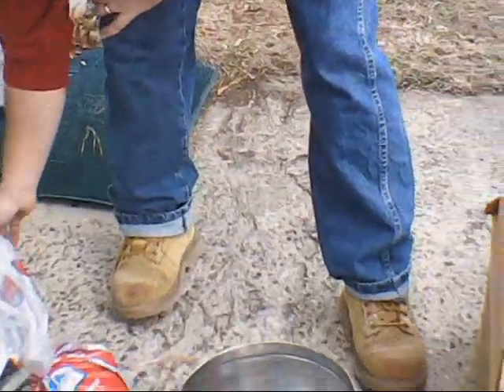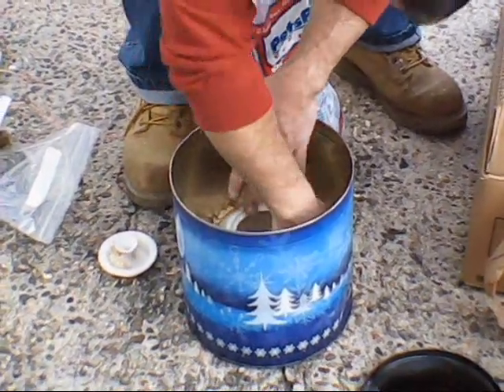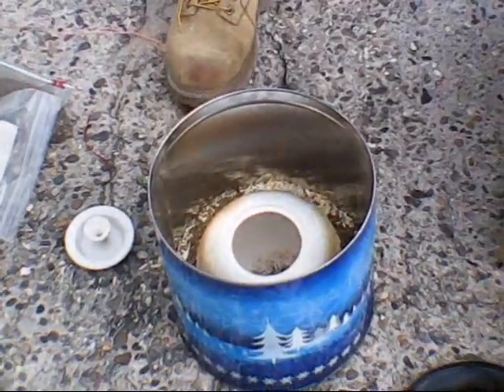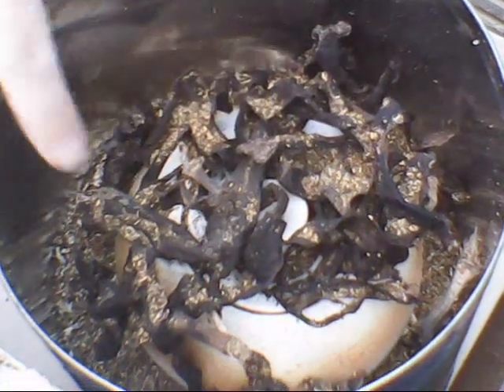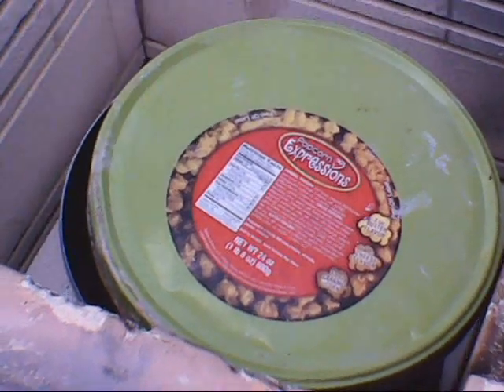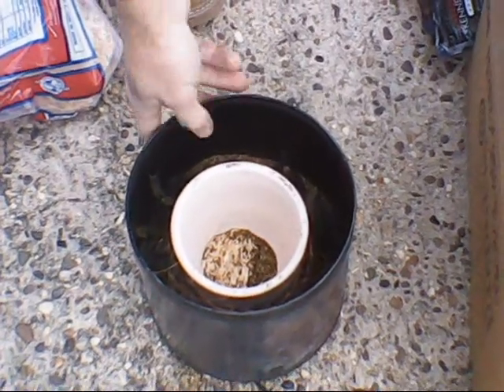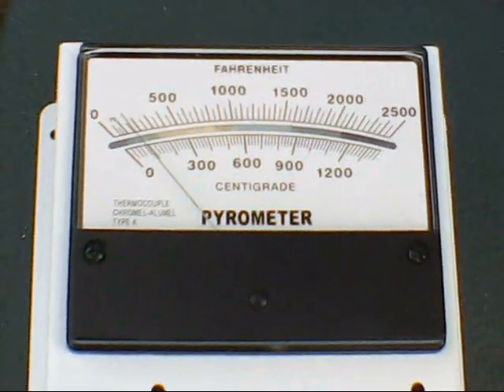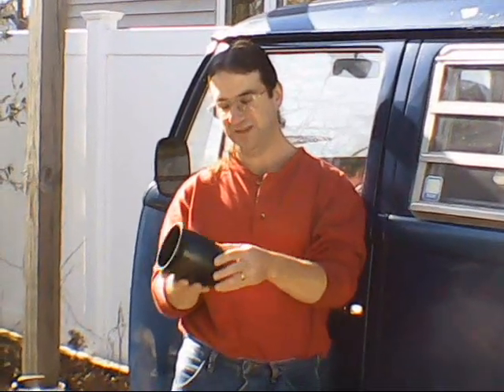Ugly Mugg Pottery Saggar Firing #1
Our first attempt at saggar firing here at Ugly Mugg Pottery.